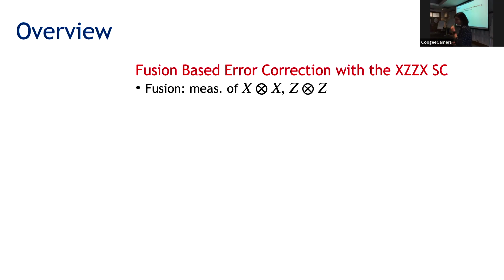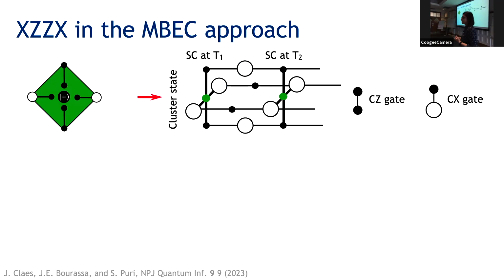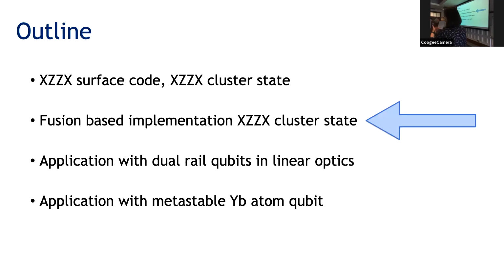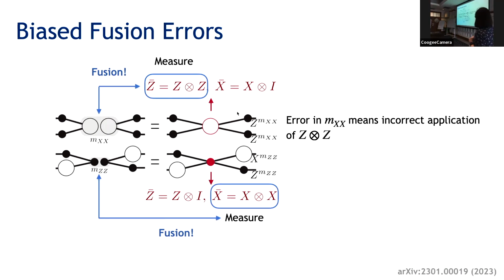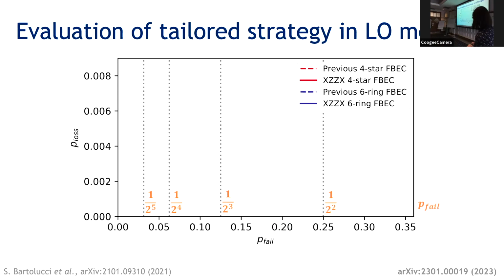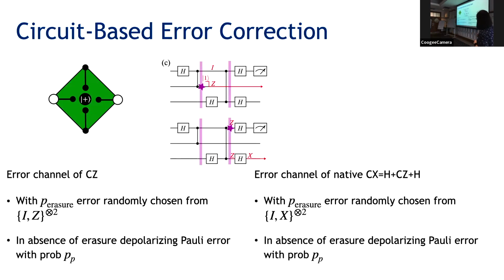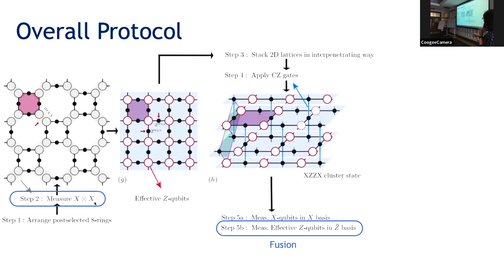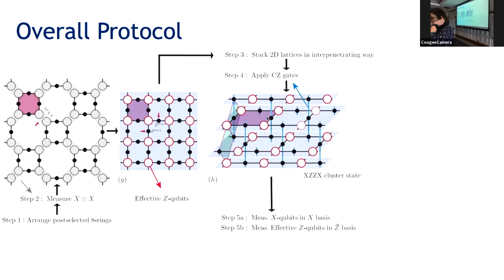Shruti Puri (Yale) — Tailoring fusion-based error correction to biased fusion failures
Shruti Puri (Yale) — Tailoring fusion-based error correction for high thresholds to biased fusion failures